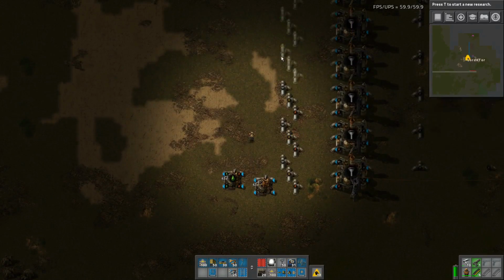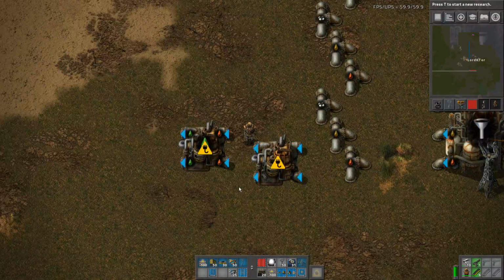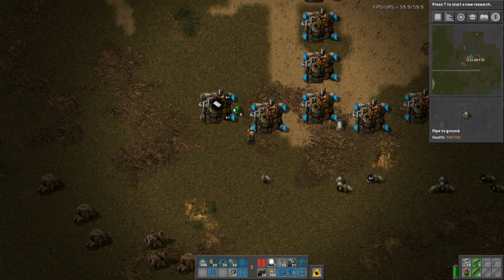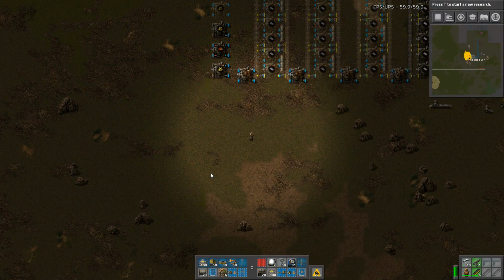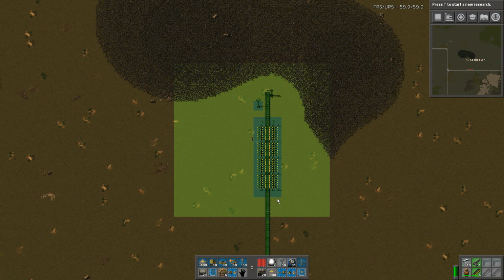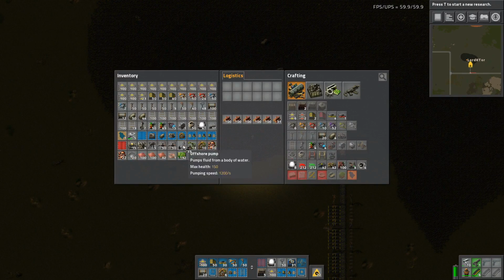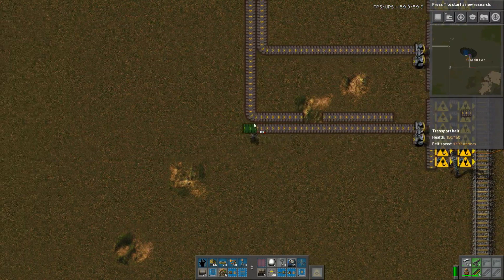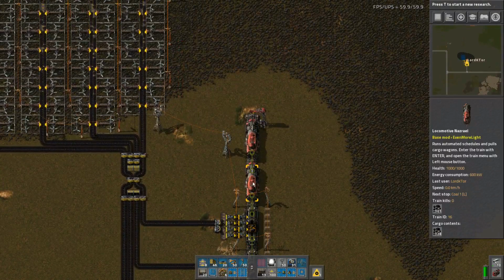Factorio 0.16 Hyperbase - the starter base EP08 Building Oil